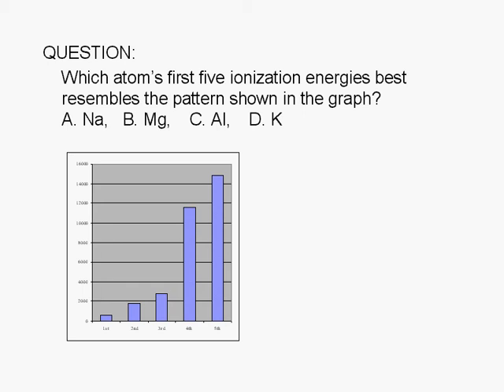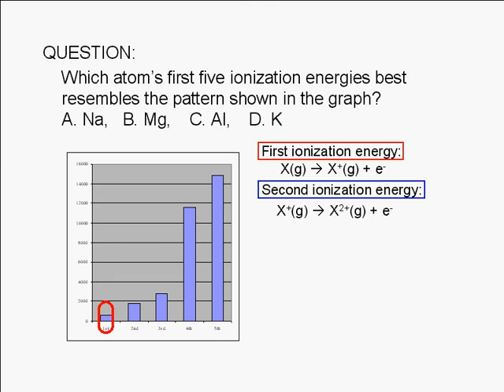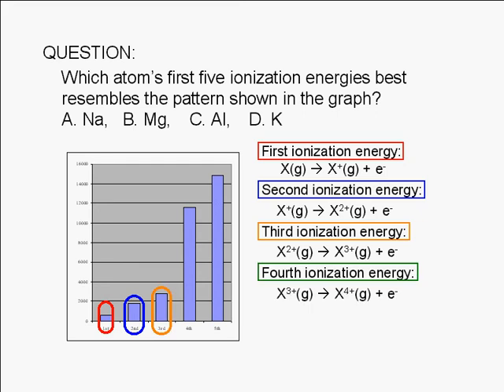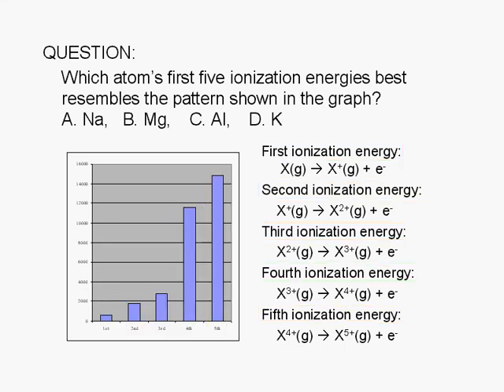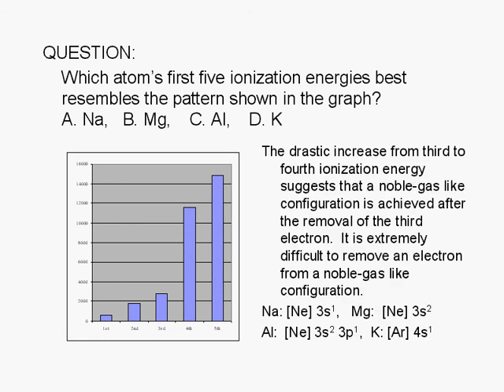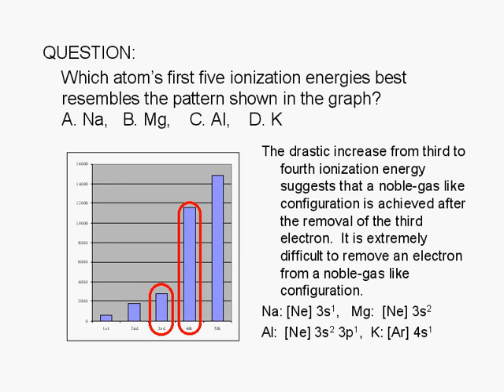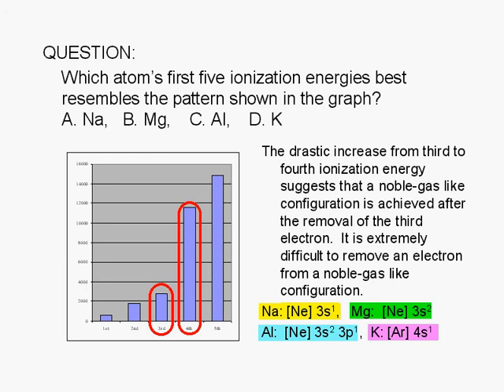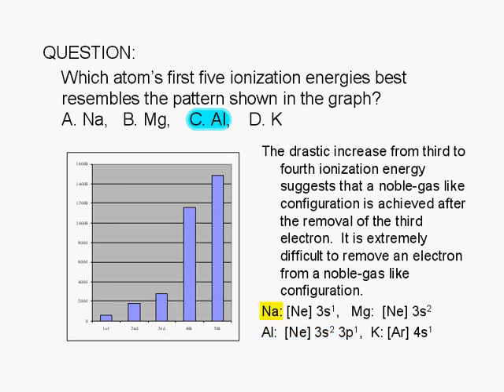2-6-7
Which atom's first five ionization energies best resembles the pattern shown in the graph? A. Na, B. Mg, C. Al, D. K